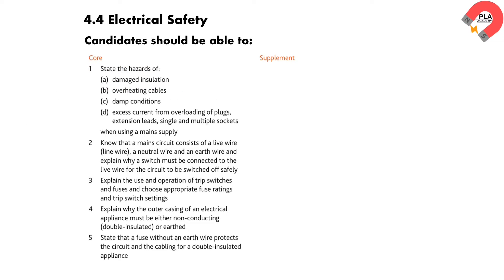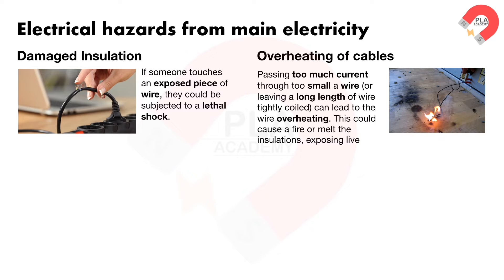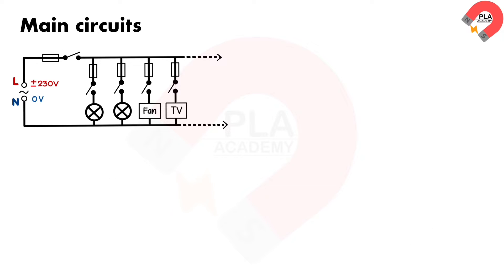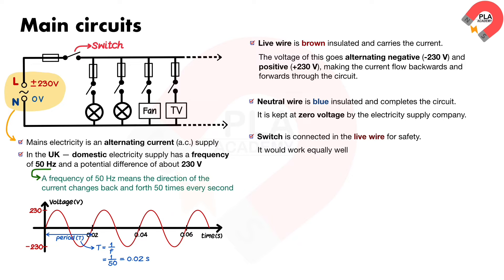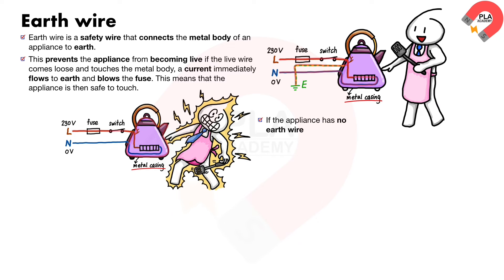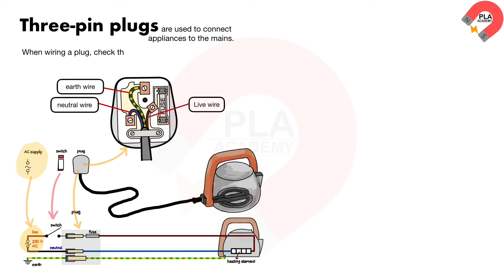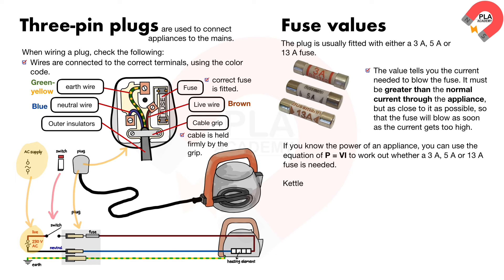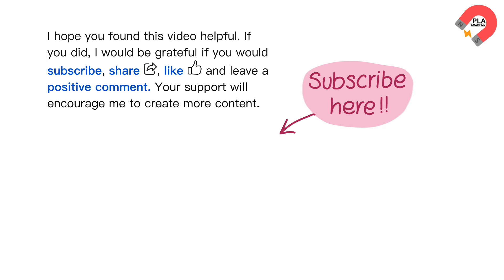Electrical safety for IGCSE Physics, GCE O level Physics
Outlines for 4.4 electrical safety
0:00 Introduction
0:23 Electrical hazards from main electricity
1:42 Main circuits, live wires, neutral wires switches and fuses
3:23 Earth wires
3:50 Double insulation appliances
4:22 Three-pins plugs
4:46 Fuse values